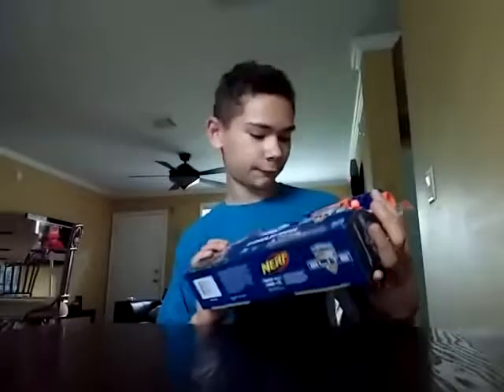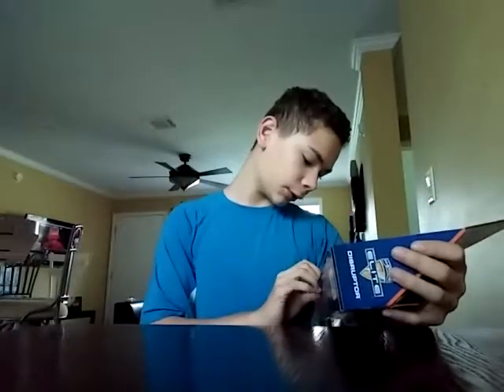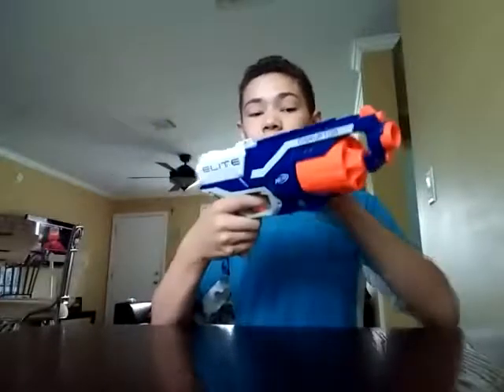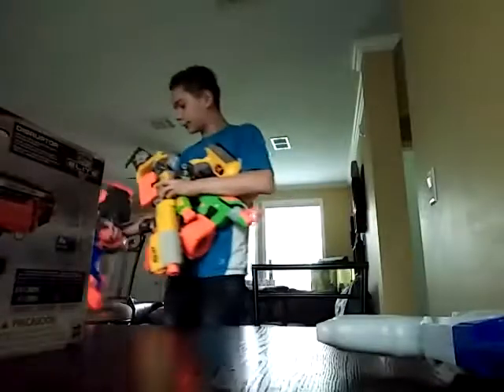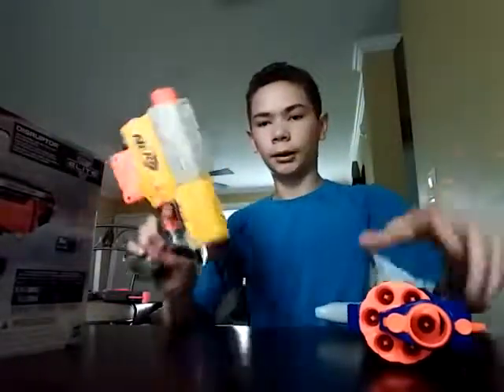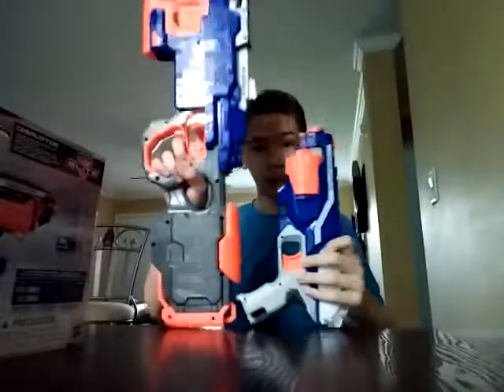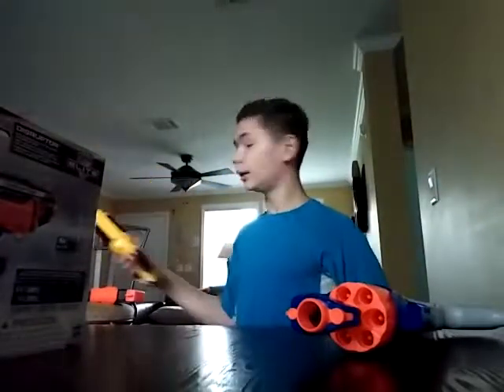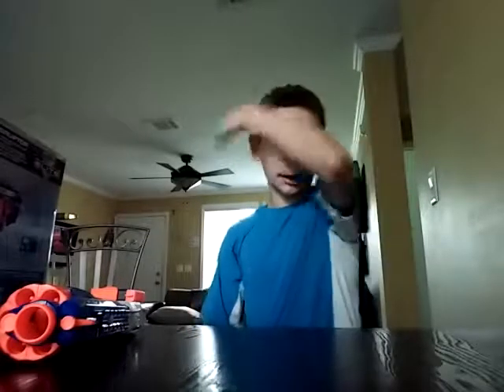Nerf N-Strike elite Disruptor unboxing and review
A review on a nerf elite gun and size comparison